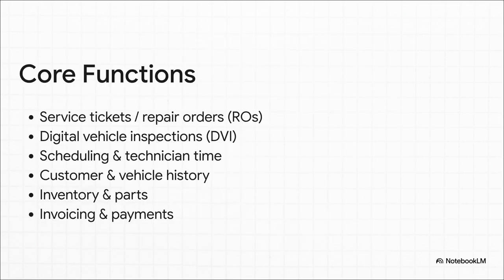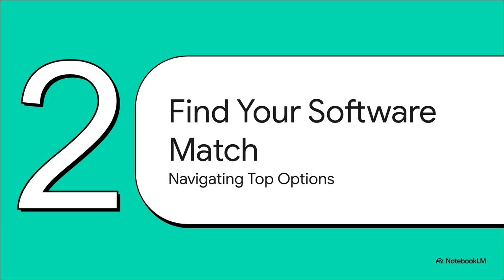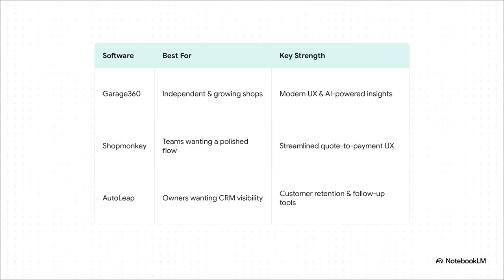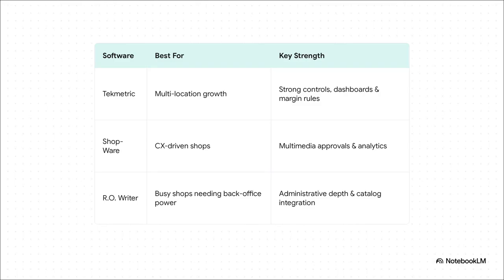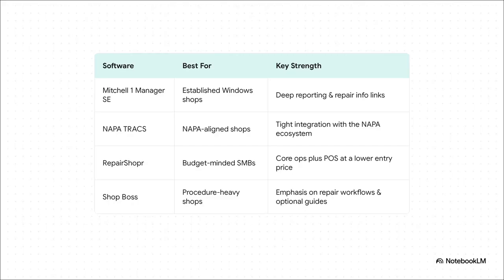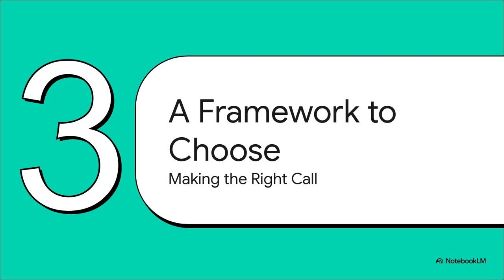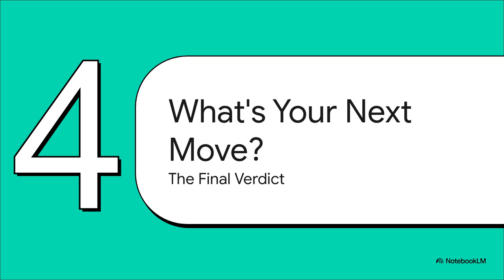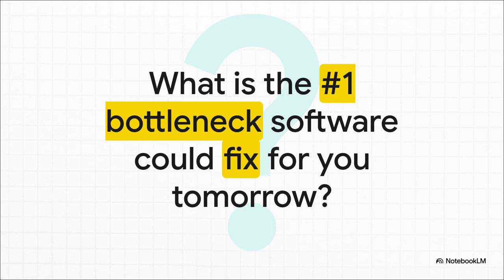10 Best Auto Repair Shop Management Software in 2025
Choosing the right software can make or break your auto repair business. In this video, we compare the top 10 shop management systems—covering features, pricing, and what makes each stand out.

We’ll break down:
✅ Tekmetric
✅ Garage360
✅ Shopmonkey
✅ AutoLeap
…and more!

If you’re running an independent repair shop, garage, or multi-bay operation, this guide will help you pick the right tool to manage:

Service tickets & job tracking

Appointments & scheduling

Invoicing & payments

Inventory & parts management

Customer communication

Reports & analytics

✨ Featured in this video: Garage360.io

Garage360 is a modern, cloud-based auto repair shop management software built to save you time, cut paperwork, and boost profitability.

Appointment Scheduling

Invoicing & Payments

Inventory & Parts Management

Canned Jobs & Labor Guides

Reports & Analytics

Customer Communication Tools